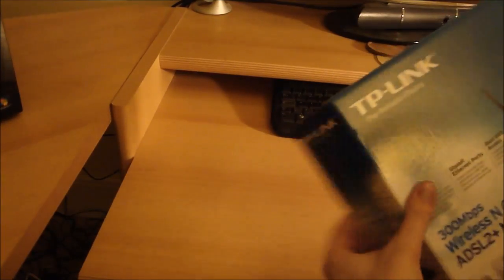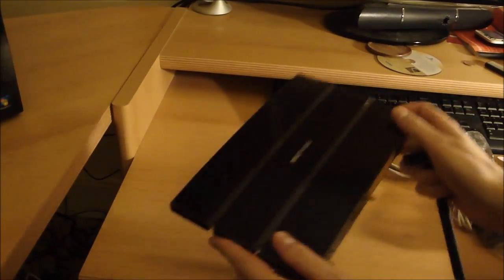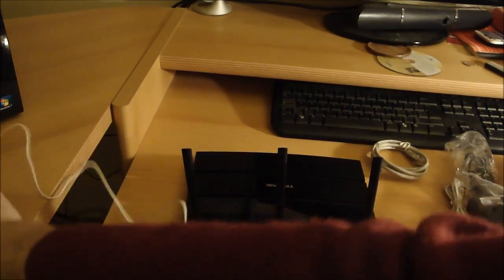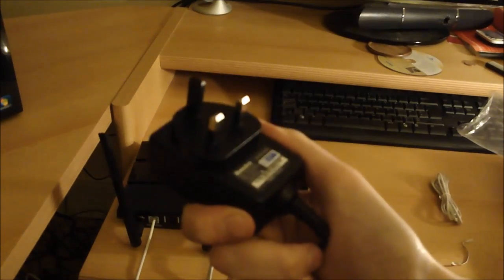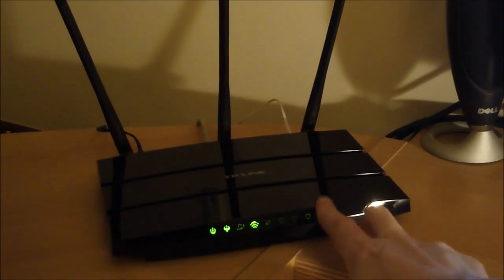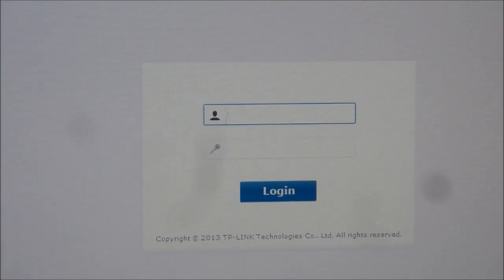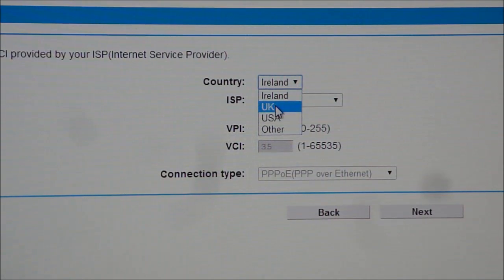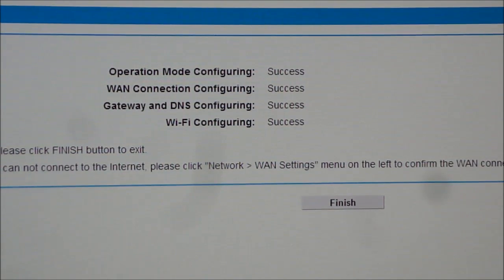How to Install and Setup a Router (TP-Link TD-W8970)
This video shows how to plug in, and setup a router.